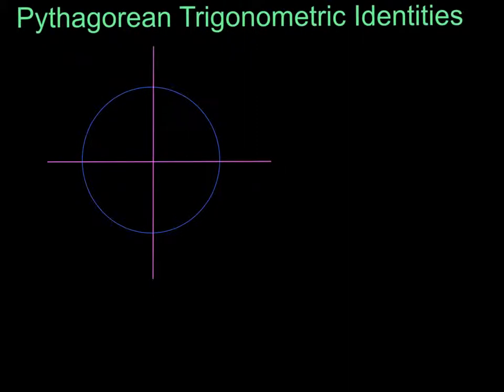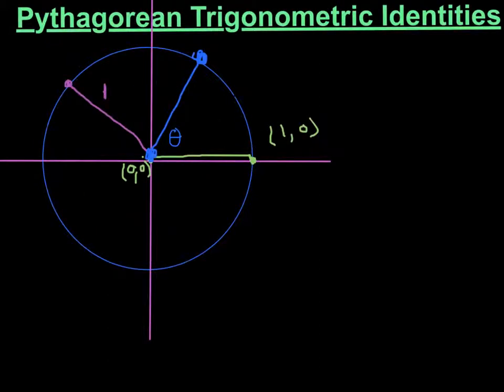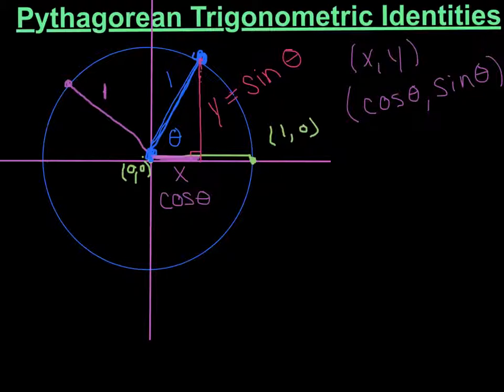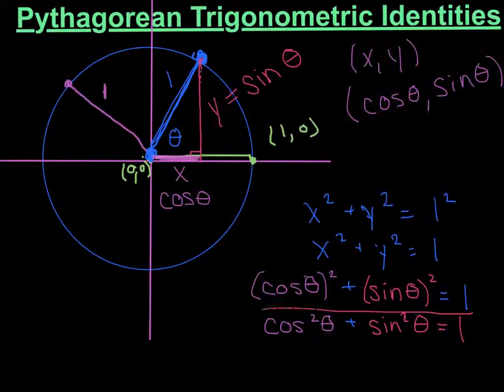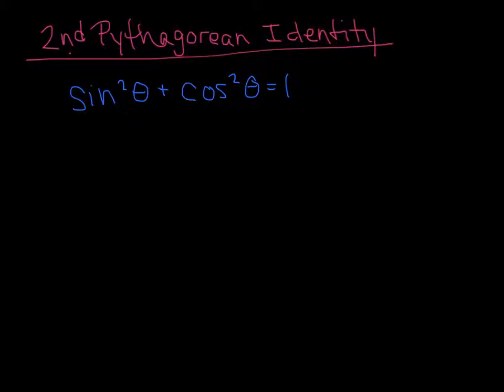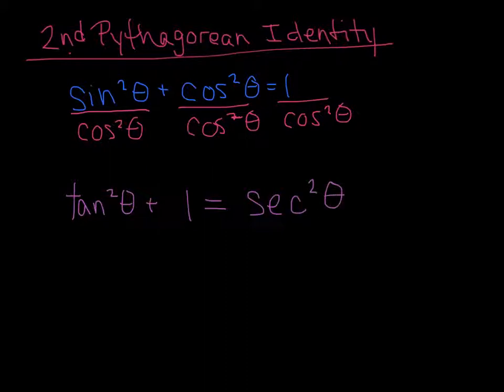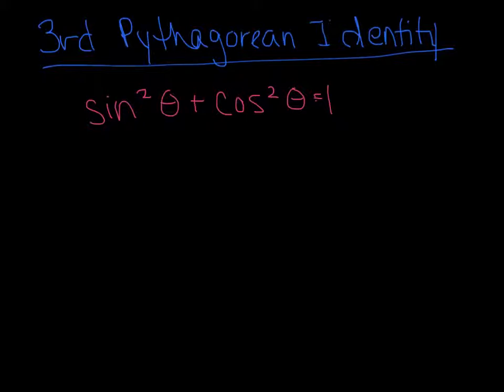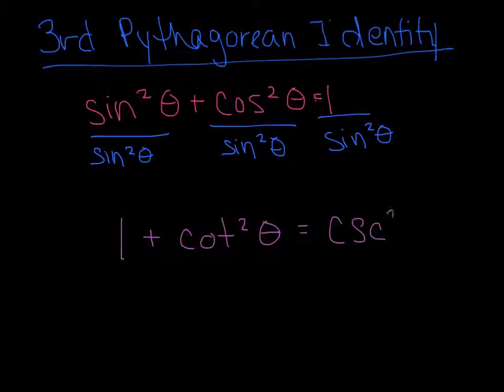Explanation of Pythagorean Identities